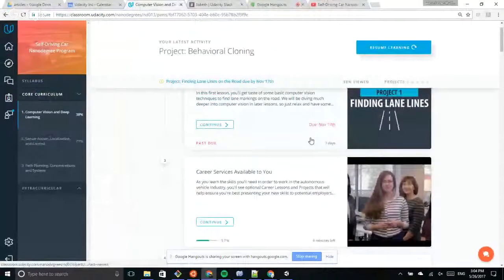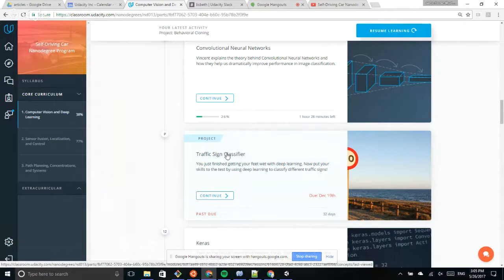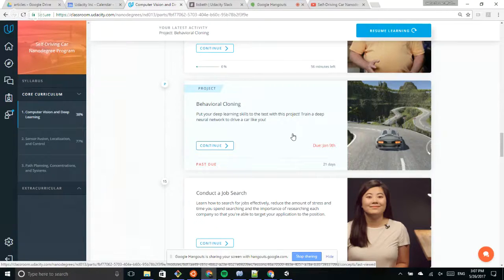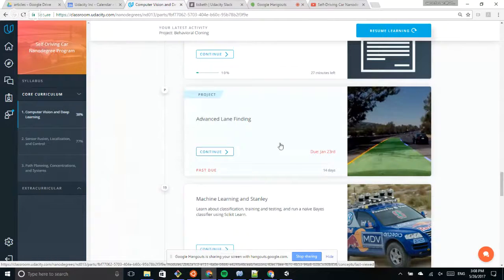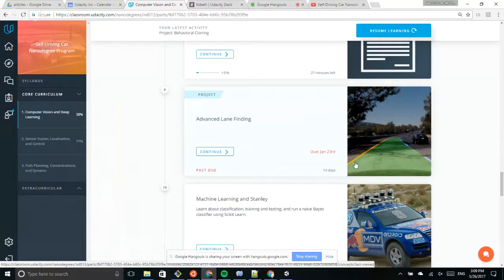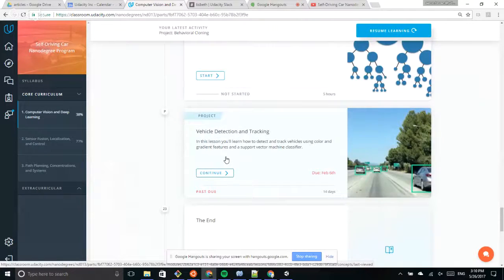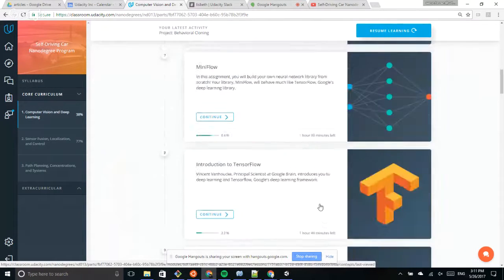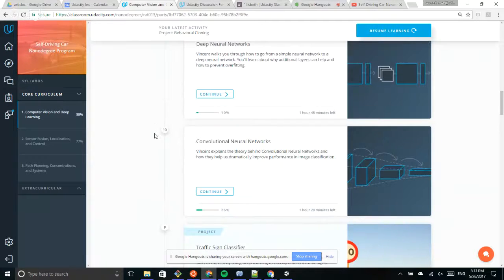Self-Driving Car Nanodegree Orientation: May 2017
Join the Self-Driving Car Nanodegree Team in a tour of the classroom, your syllabus and resources available to you in this program, followed by a Q&A session.